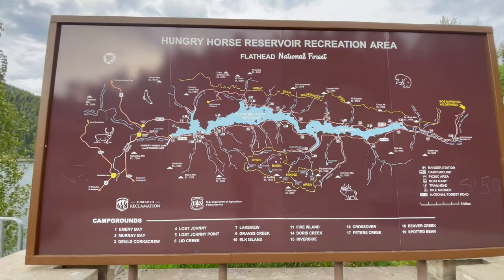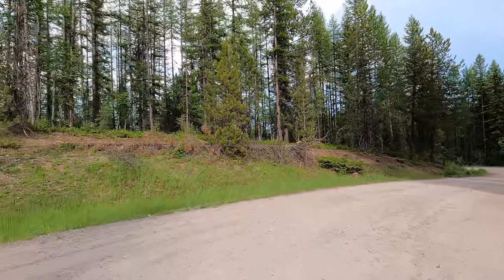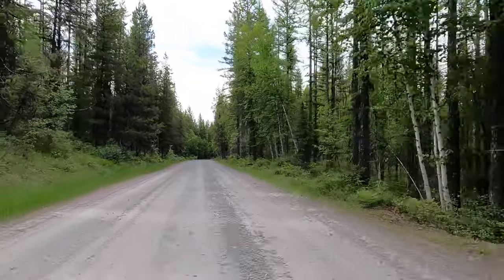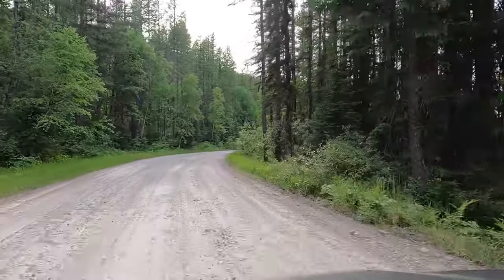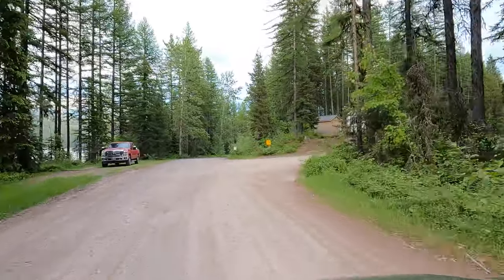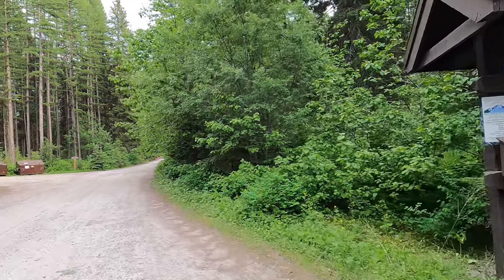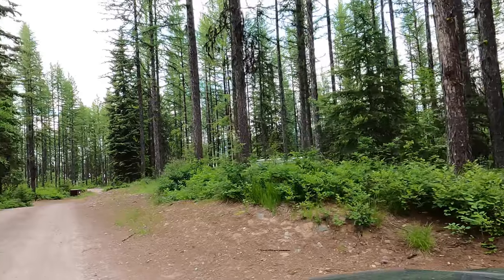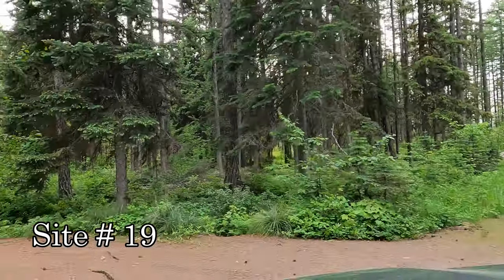EP 4 Montana's Flathead National Forest // Lid Creek Campground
22 Campsites. $16/night.